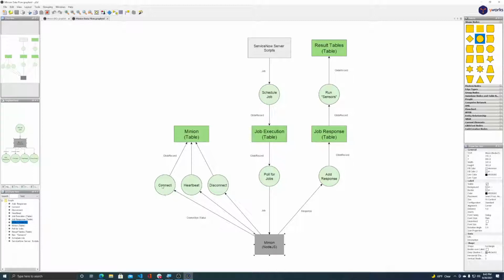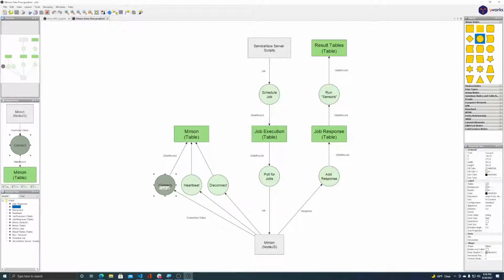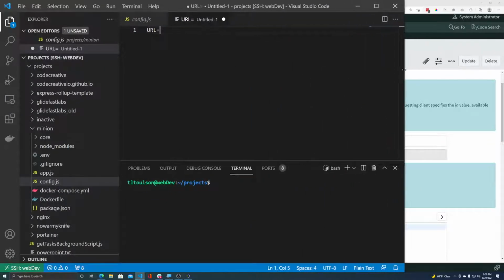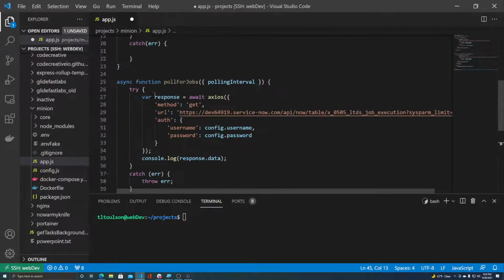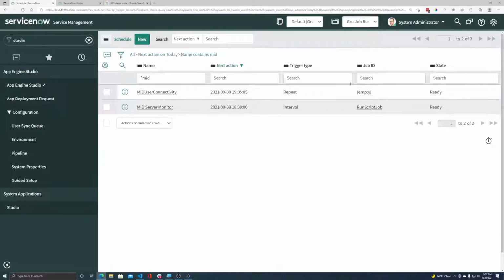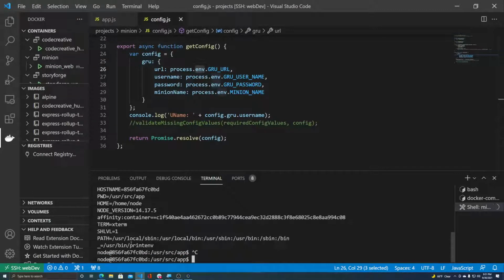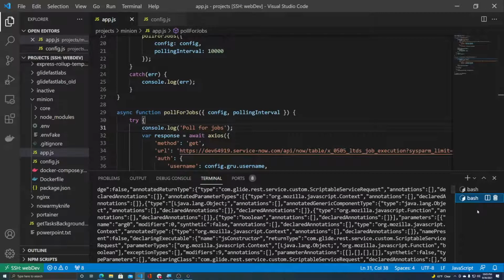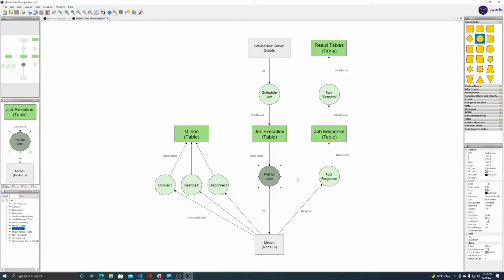Docker, NodeJS, and ServiceNow: Part 5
In this episode, we connected the NodeJS worker to the ServiceNow instance via a Scripted REST endpoint.